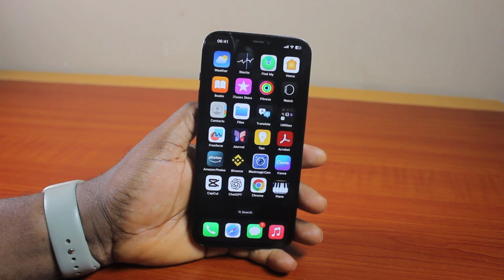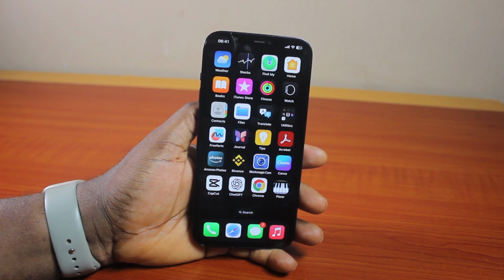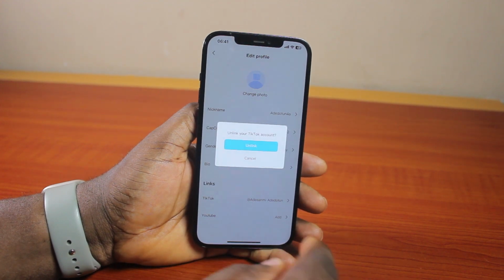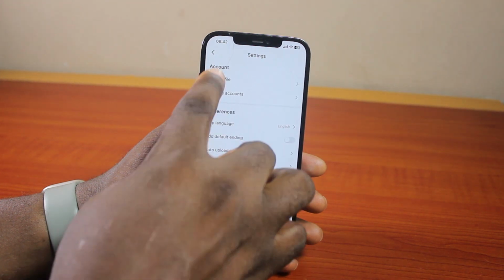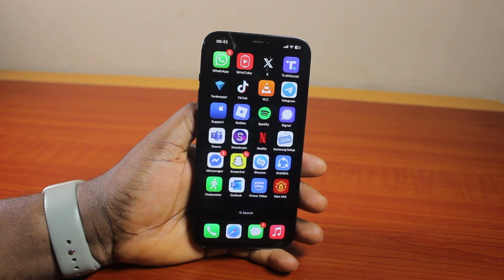How to Link Capcut Account to TikTok Account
You will learn how to link capcut account to TikTok account in this tutorial.

Cheap iPhone
Cheap Samsung Phone
Cheap Apple Watch
Cheap Digital Camera
Cheap YouTube Microphone
Cheap MicroSD Card